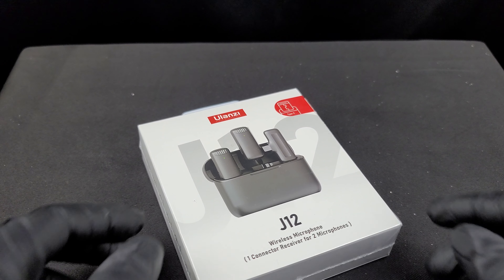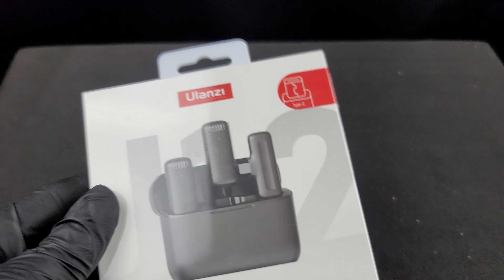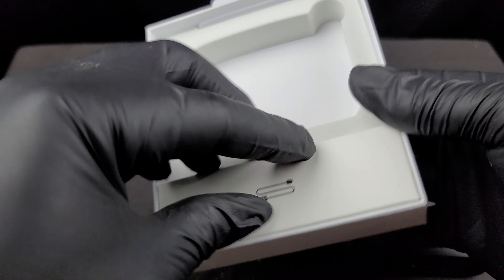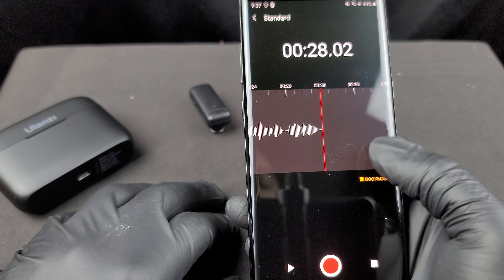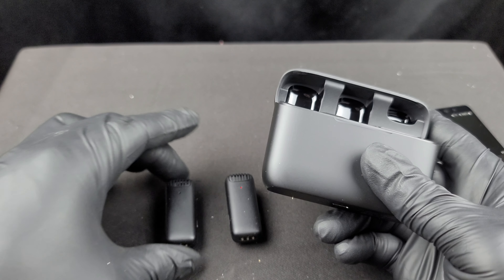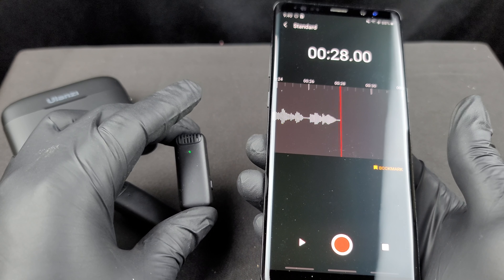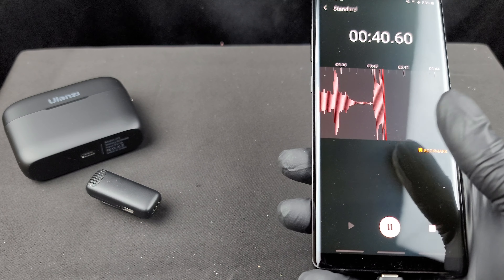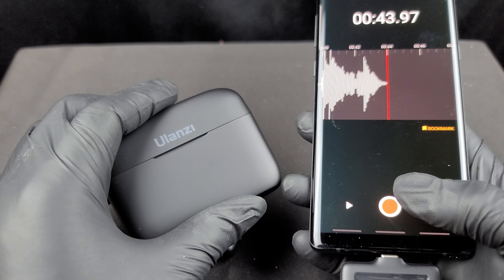Ulanzi J12 Wirless Microphone USB C | Unboxing